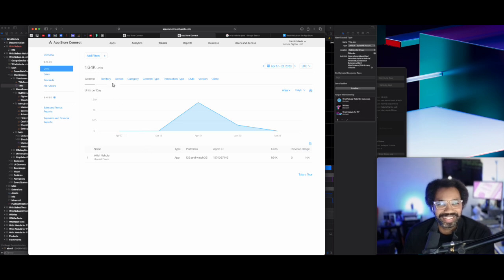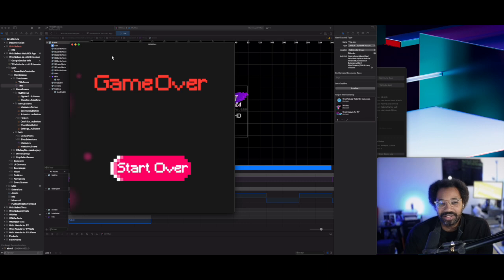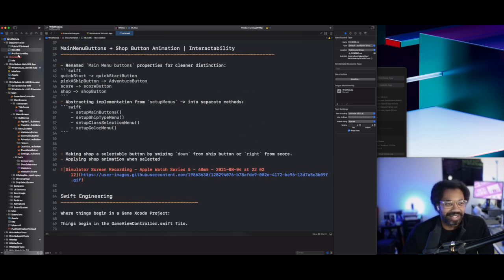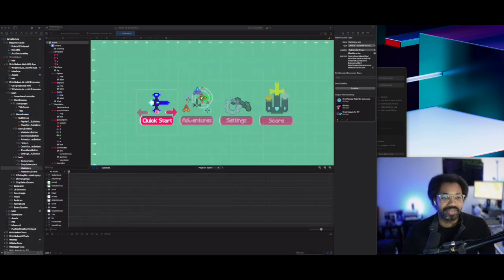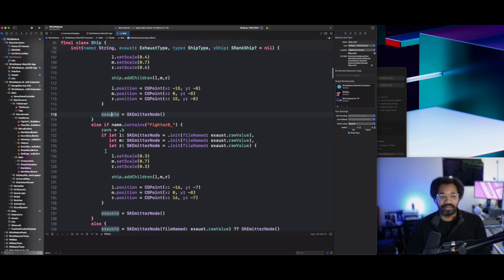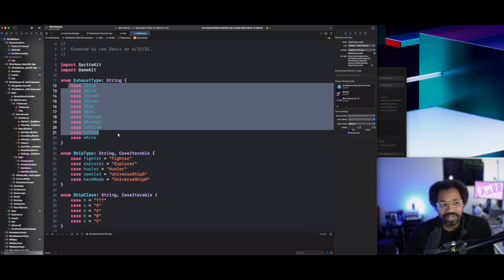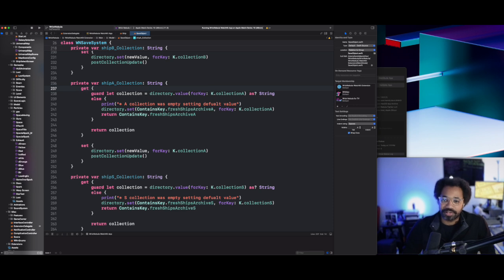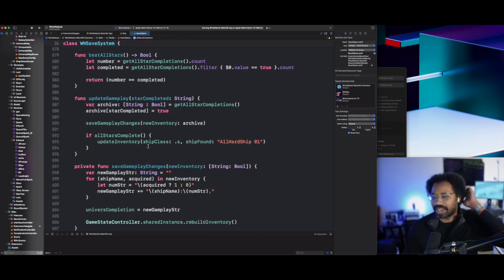My Retro Indie Game 2 Years Later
This is a breakdown of how many downloads and how much money my Apple Watch game has made after 2 years. I also break down some of the major areas in the code base and talk about how I think about some things now.